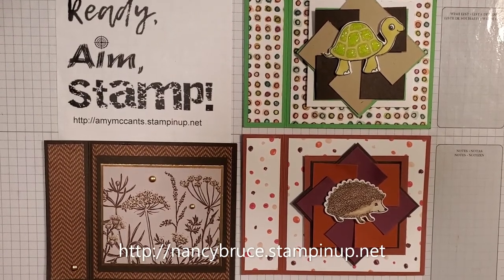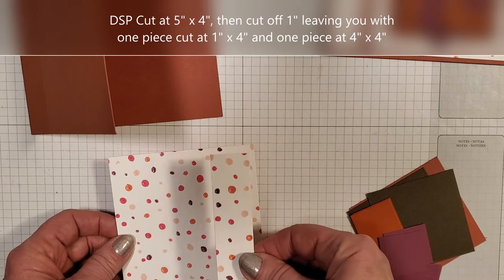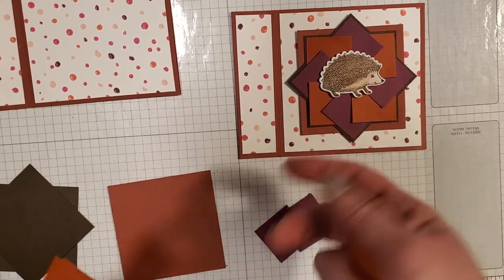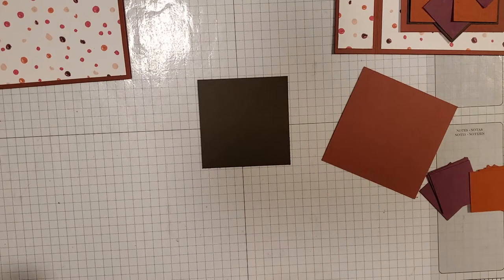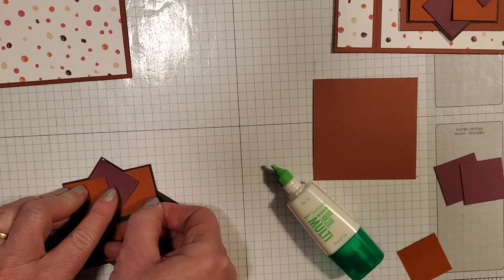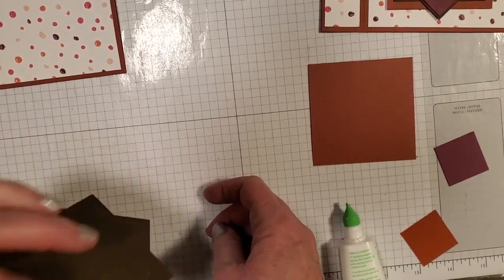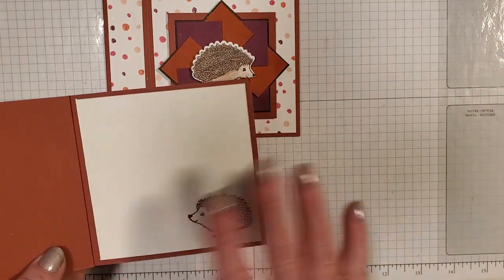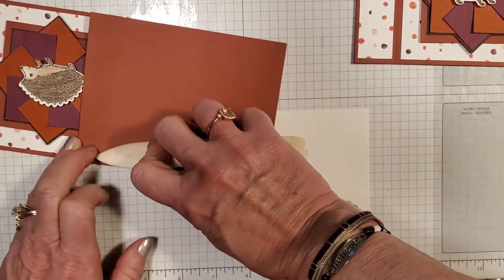Happy Hedgehogs Pinwheel Book Bind card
This fun card looks complicated, but is actually pretty simple.  The hardest part is keeping track of which color card stock to stick on next.  Enjoy the Happy Hedgehog and pretty pinwheel.